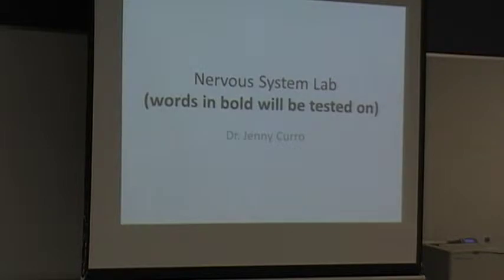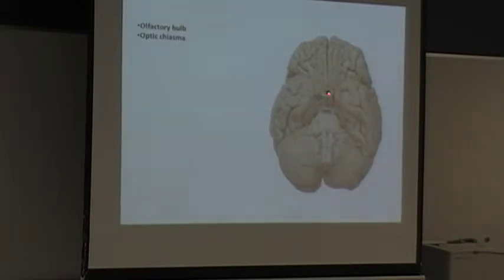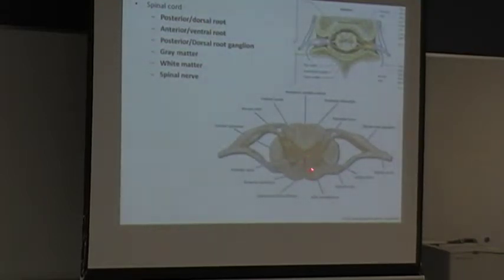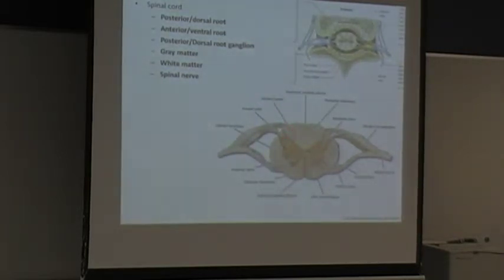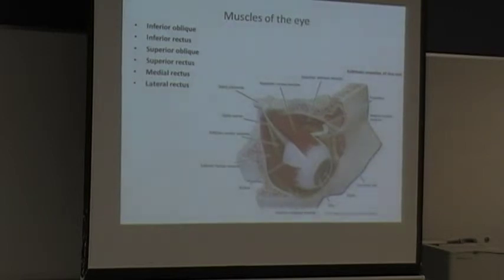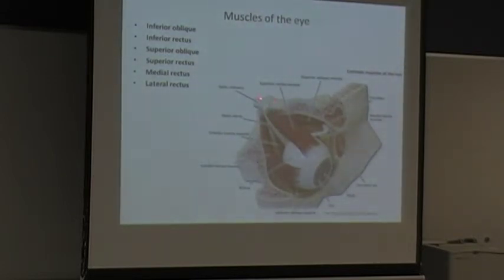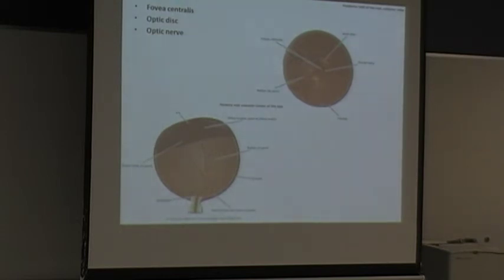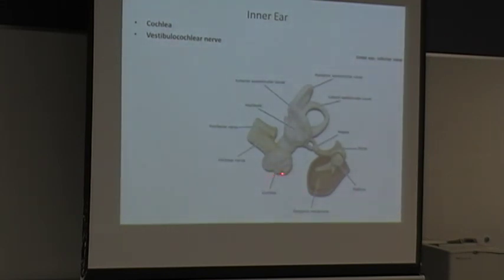Nervous System Lab